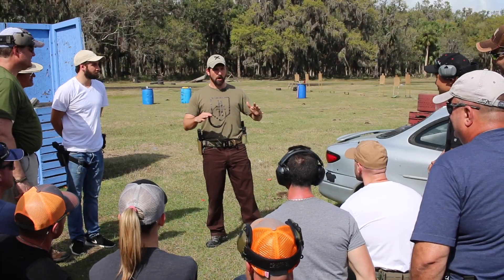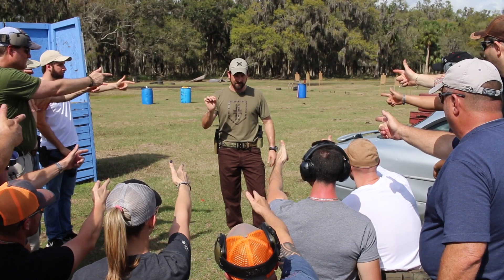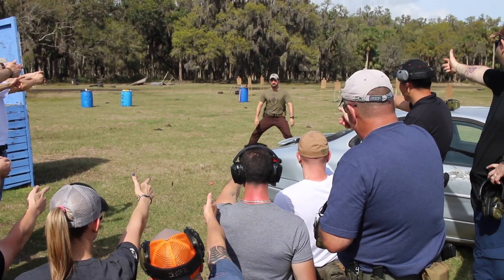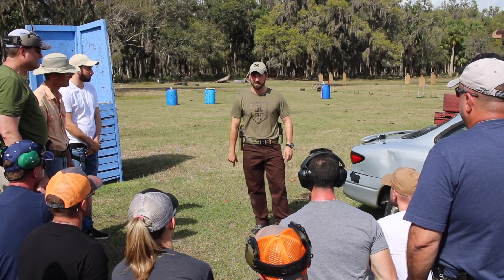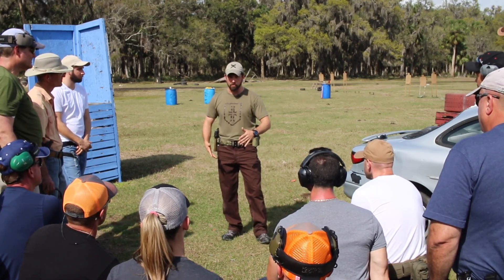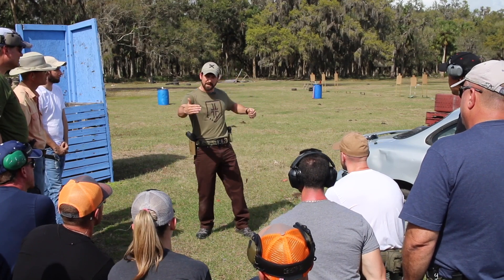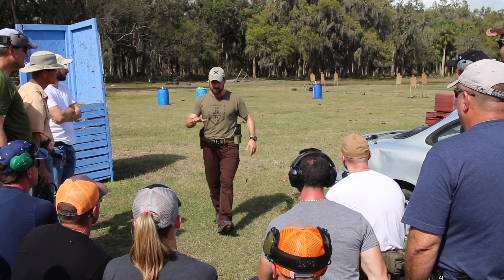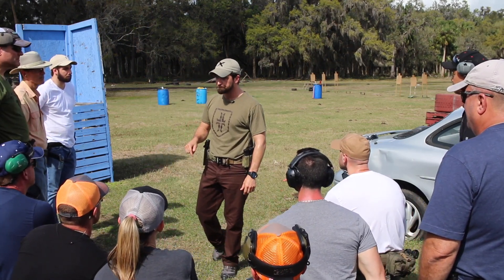STOP STEPPING OFFLINE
Getting off the 'x' of moving offline during a gun fight is a popular topic in the world of firearms, but not all movement is good movement. Sometimes, if we are not careful, we can end up denegrating our movements into silly, little range games that put us in real-world jeopardy. Here is a wake up call to think about explosive, quick movement during violent encounters. Police are routinely taught to step offline and are tested on this in their POST and Leosa qualifications, and while I’m thrilled at our cops getting offline, we need a wake up call for our LE professionals so they realize 1 step doesn’t accomplish what they hope.